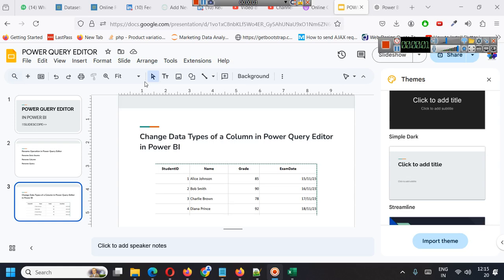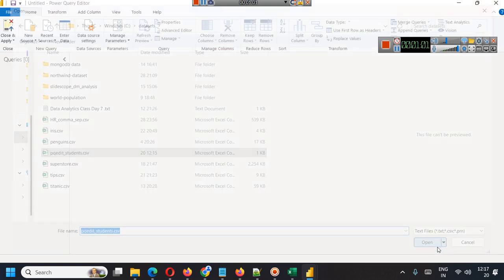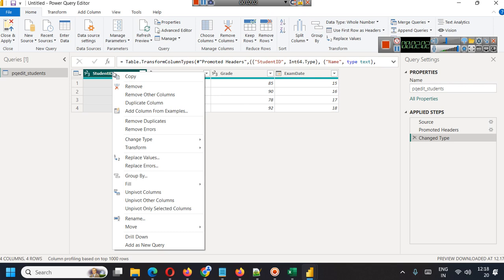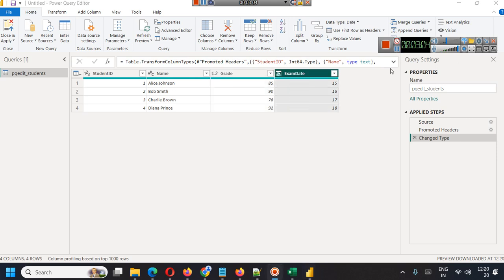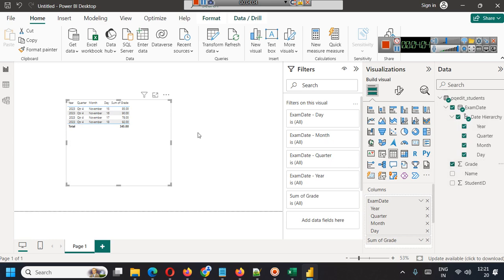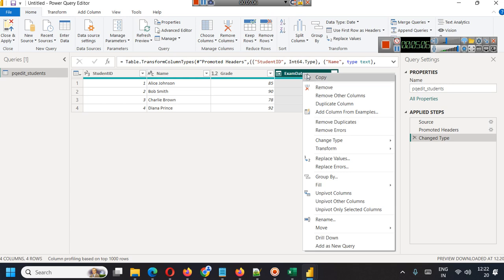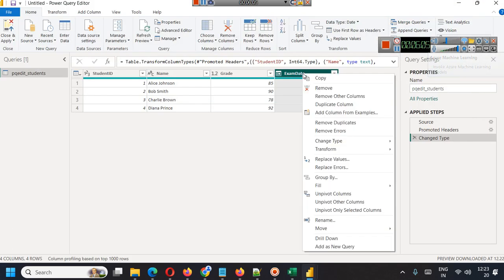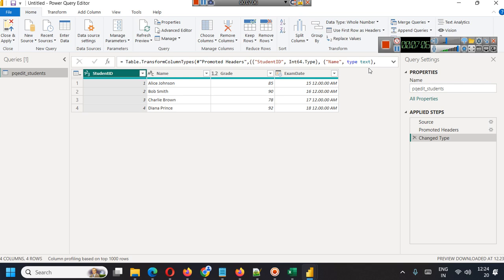Change Data Types of a Column in Power Query Editor in Power BI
How to Change Data Types of a Column in Power Query Editor in Power BI